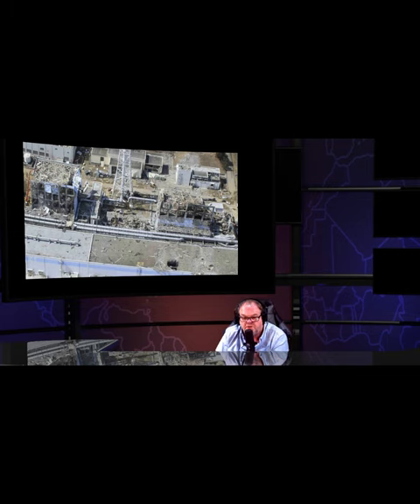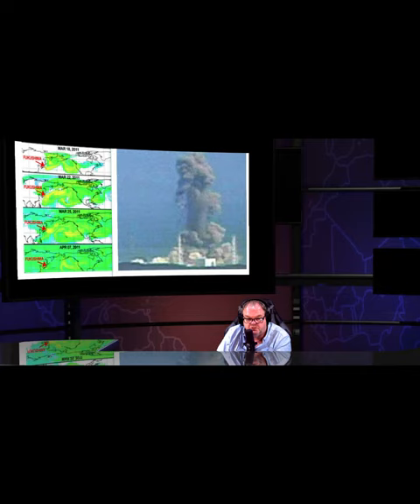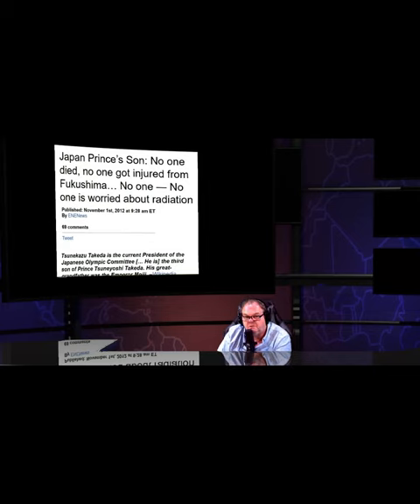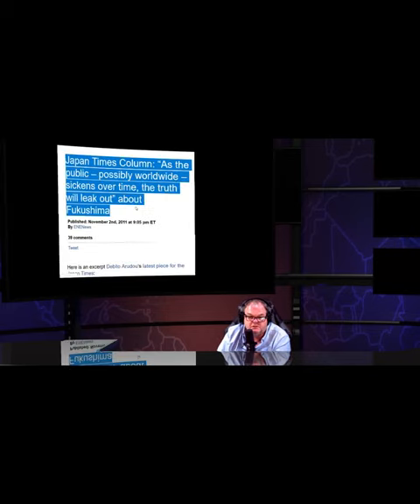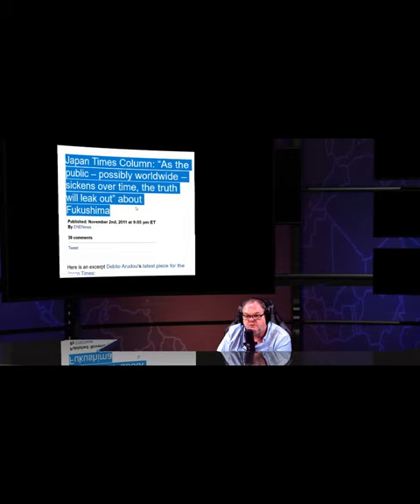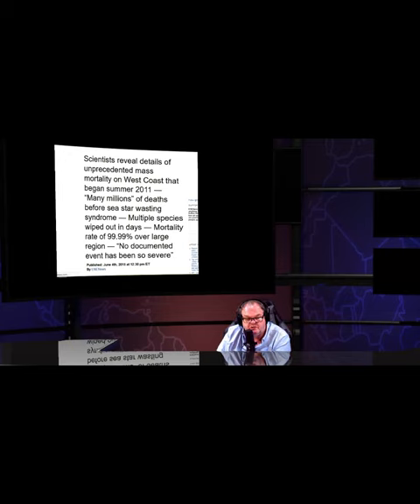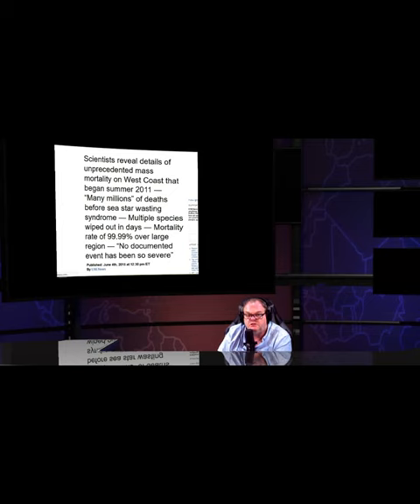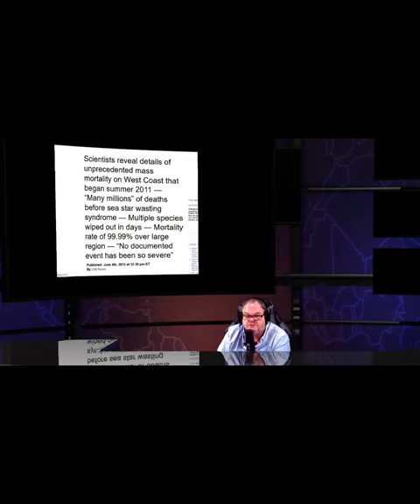How Bad Was Fukushima Effects On Species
Weekends off at Fukushima: Not one plant worker could be seen says Asahi - A cold eerie quietness

Fukushima Plume model shows 1 million Bq/m2 over west coast after reactor explosion

Very high concentrations of Hot Particles in Pacific north west during April , May - Includes Plutonium and Americium

Uninterrupted line of radiation stretches across Pacific , tracking towards West Coast of U.S. , and Canada

Asahi: Sources say about 1,000 kinds of radioactive materials released from Fukushima nuclear meltdowns

Watchdog: Inexplicable that EPA shut down Fukushima radiation monitoring  after finding high levels of radiation in drinking water

6 in 10 Fukushima Children tested have Diabetes , Head of Tokyo Medical Clinic : We are expecting diabetes in children from Fukushima radiation

Animals starving as food chain continue to collapse - Mass starvation events plague West Coast north America

Tokyo Press Conference: Deliberate cover-up of Public's exposer to Fukushima radiation and Health Problems .

Hi every one I am Dana Durnford and I am here to go to war for you and the amazing species on your planet  . The Secret Society & Death Cult known as the Nuclear industry is exterminating you and your loved ones and every species on earth , its time to gut up get educated and fight back  .

Help sustain this fading endangered beacon of light that is the most resource intensive form of journalism, ensuring that the most complex and important stories can still get told .

 or any of these at the same link Pay Throught iDEAL - SEPA Direct Debit - Canadian pre-authorized debits - Accept Visa, Mastercard, American Express, and JCB payments from customers worldwide -
Apple Pay - Google Pay - Alipay - WeChat Pay - Bancontact - EPS - giropay - Przelewy24 - Sofort -  Supported currencies USD, CAD, EUR, GBP, AUD, NZD - Canadian pre-authorized debits - SEPA Direct Debit